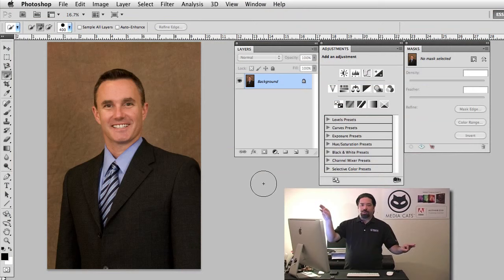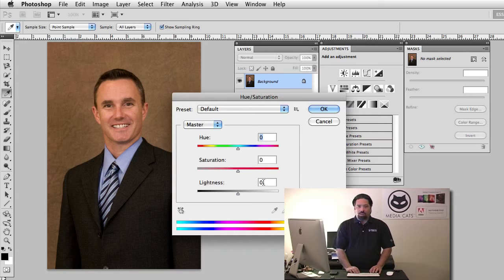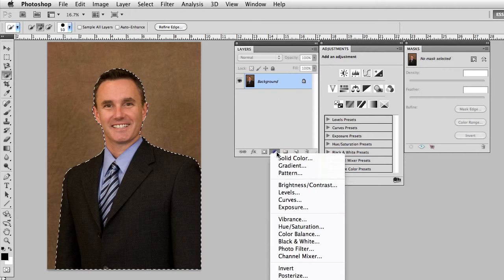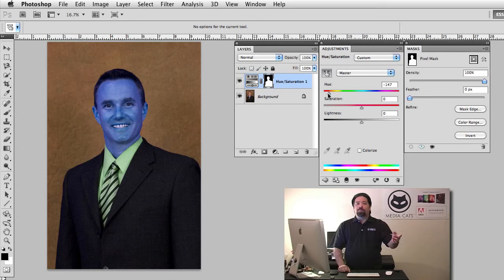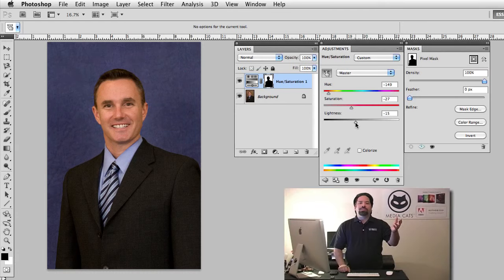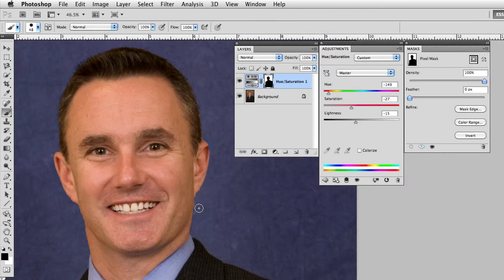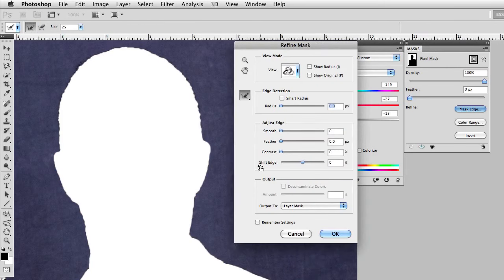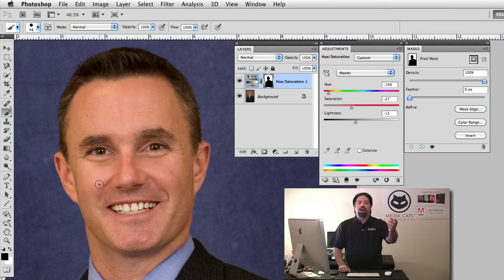Photoshop - Change Background Color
In this tutorial A.J. shows you how to change background color using a Hue/Saturation Adjustment Layer.

0:00 Intro
0:20 The Panels You Will Use
1:04 Selecting Your Subject
1:20 Add Hue/Saturation Adjustment
1:47 Why the Subject Changed Color
2:05 Invert Layer Mask
2:35 Cleanup Layer Mask
3:11 Refine Edge for Final Cleanup